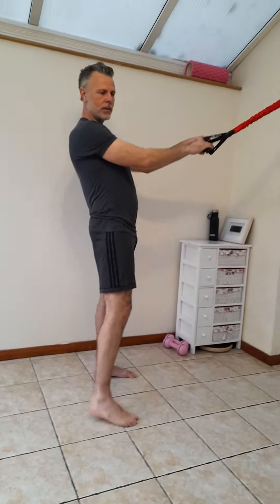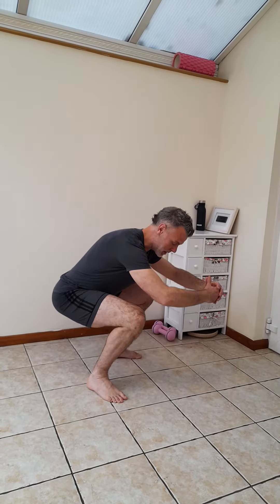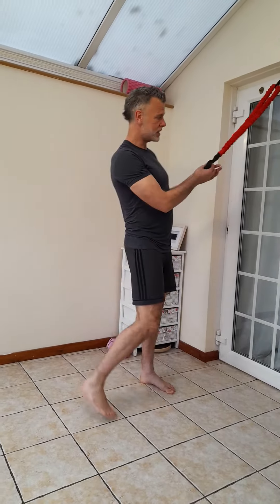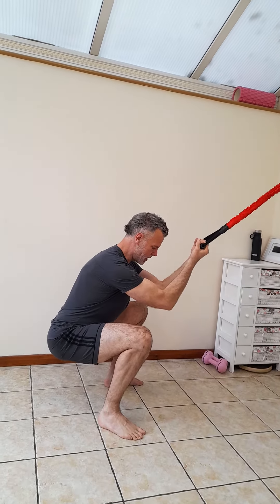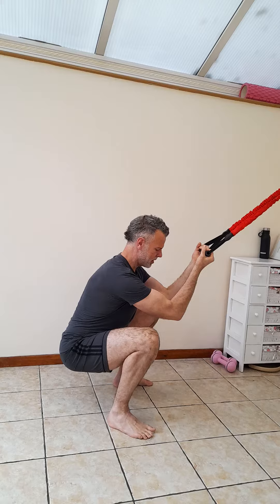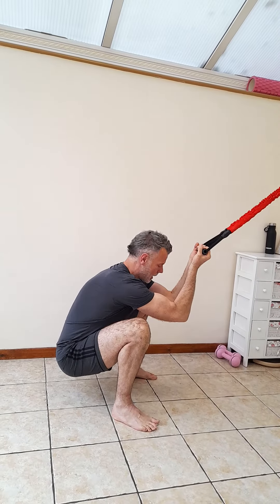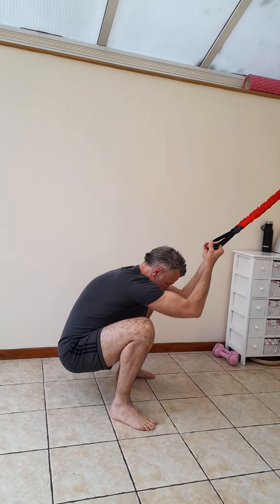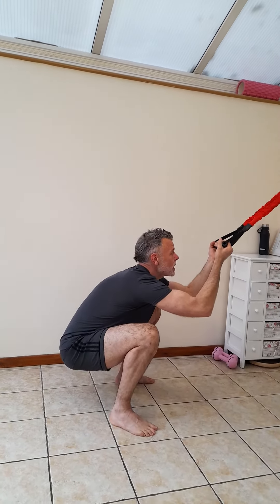Assisted Deep Squat